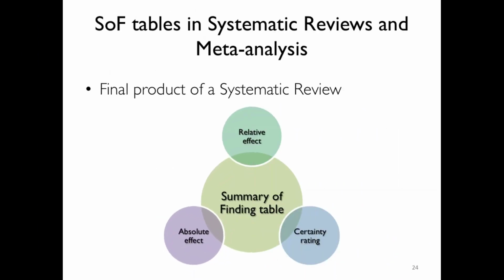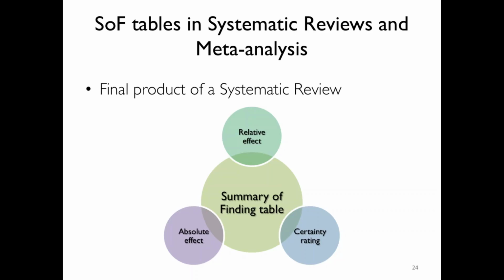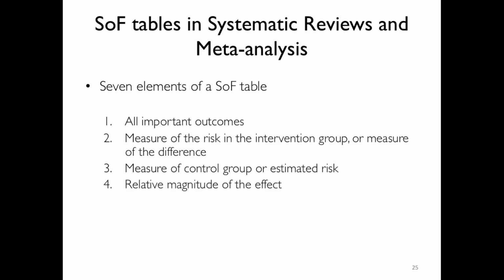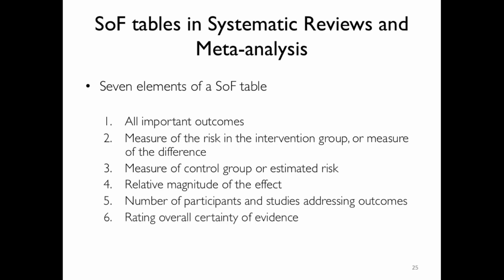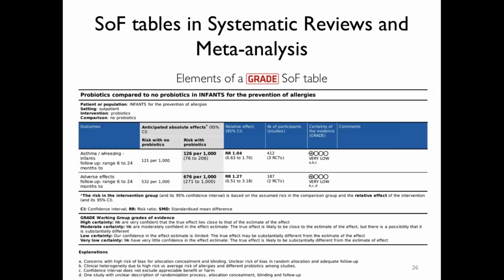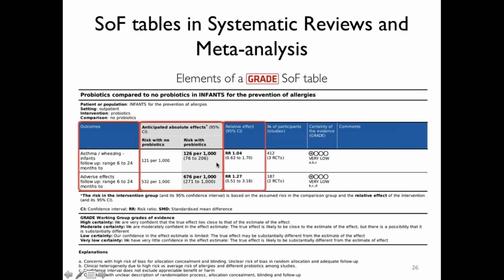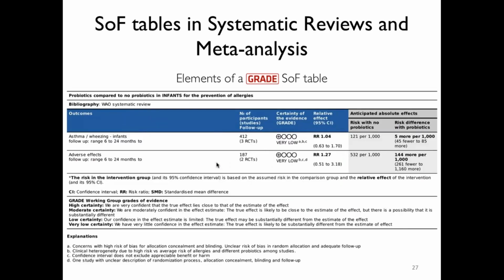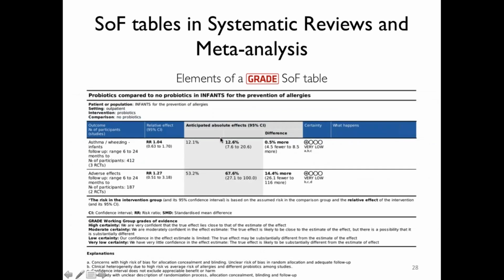An overview of "Summary of findings" (SoF) tables in systematic reviews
This is the third part of a Cochrane Learning Live webinar with the aim of increasing familiarity in interpreting findings of network meta-analysis (NMA) through a NMA ‘Summary of findings’ (SoF) tables developed based on principles of the GRADE approach to rating certainty of evidence from NMAs. The presenters on this webinar were Juan José Yepes-Nuñez and Holger J Schünemann from McMaster University